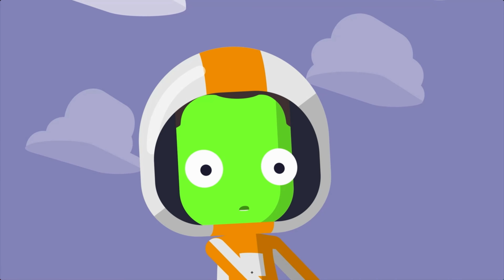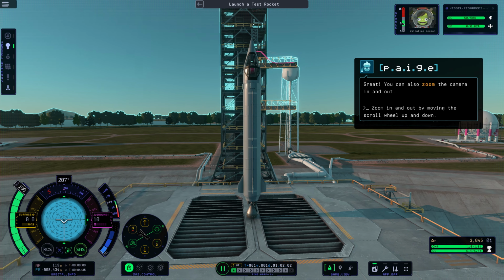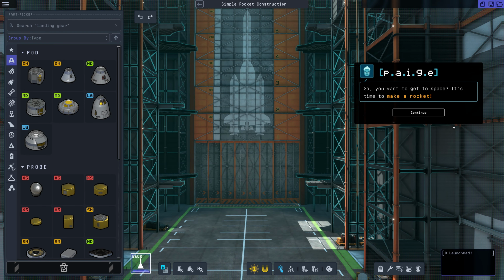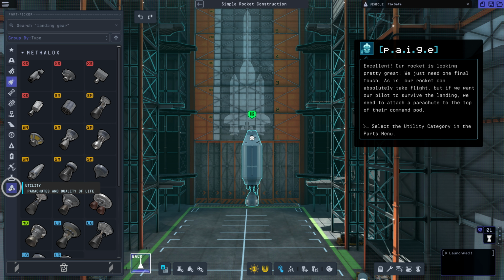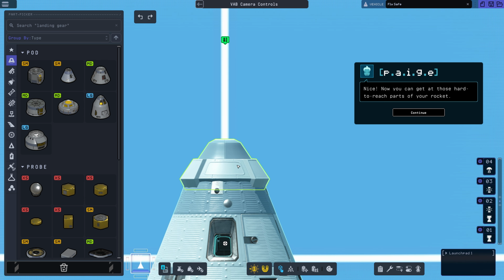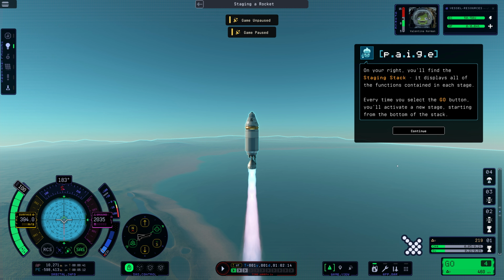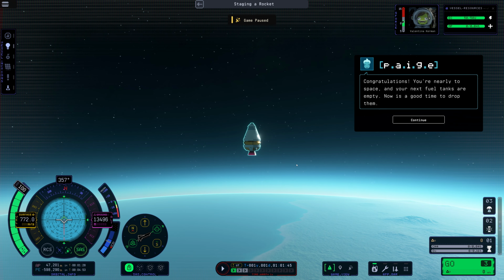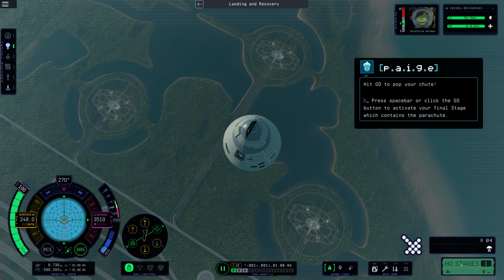Tutorial with a Newbie, Well at Least Attempted One (Science Update) | Part 1/3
Diving into Early Access and being my very own Elon Musk starting a space agency! Let's see where this journey takes us! Part 1 of 3 for the tutorial newbie series.

Thanks for the support, and views. Hope you enjoy! More videos are coming!

Be sure to come back and check em out!